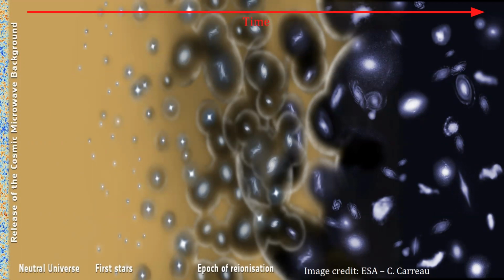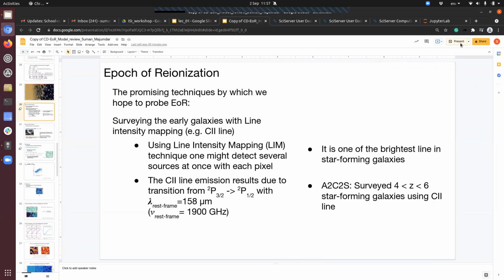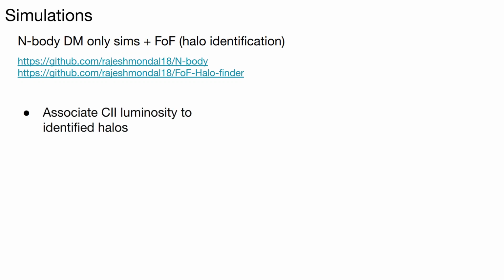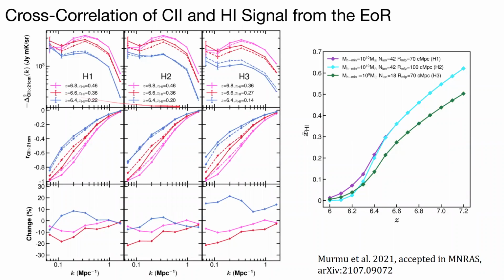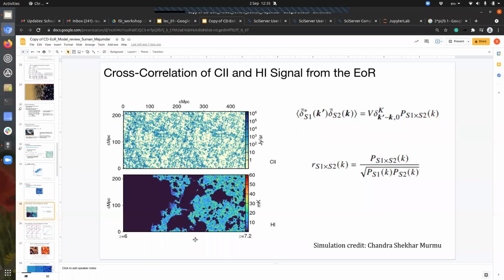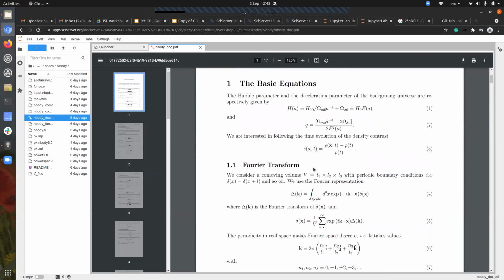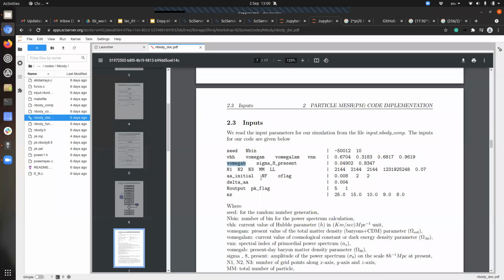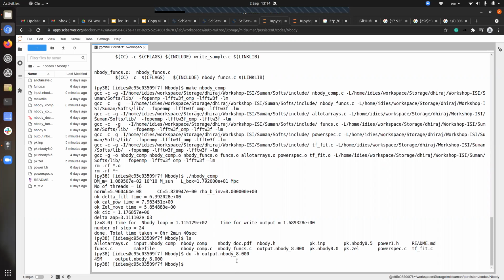Cosmo Workshop - TIHISI - 21cm Cosmology - SNM 3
Cosmology Workshop @ TIH, ISI Kolkata  (23 Aug - 4 Sep, 2021)

Lecture on :: 21cm Cosmology, SNM (lecture 3)
Speaker :: Suman Majumder, Indian Institute of Technology(IIT), Indore

Lectured on  2nd September, 2021.